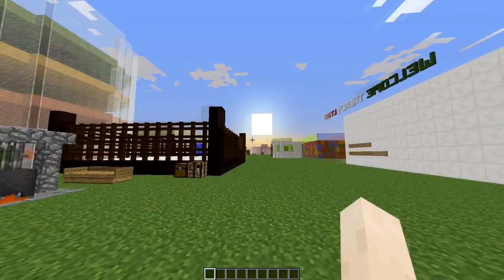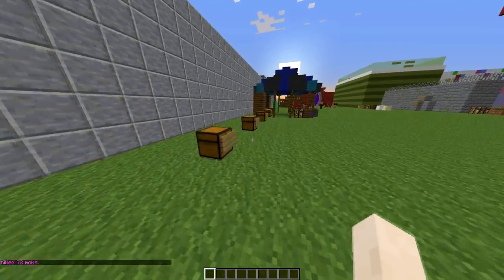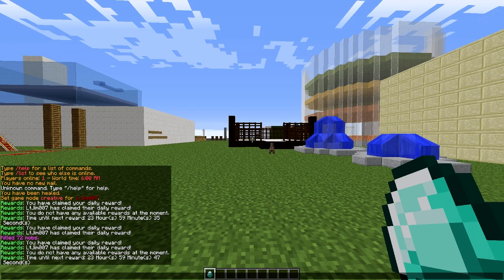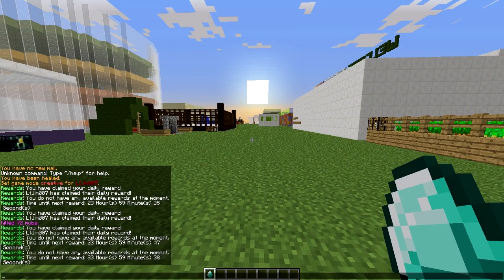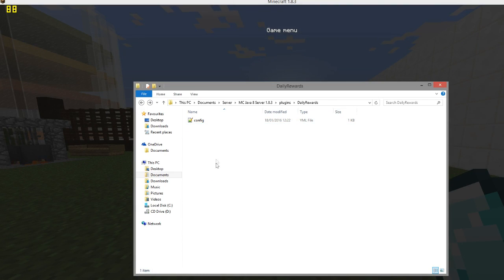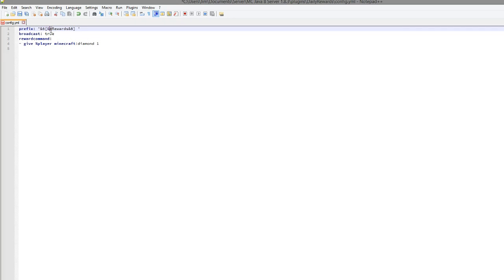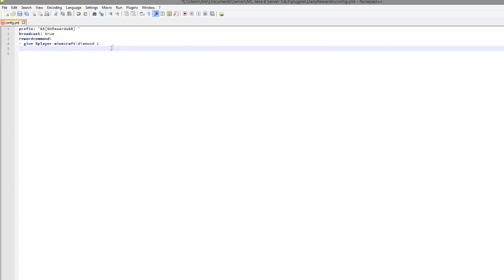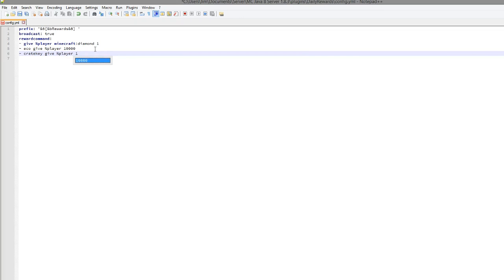Minecraft Plugin Tutorial - Daily Rewards